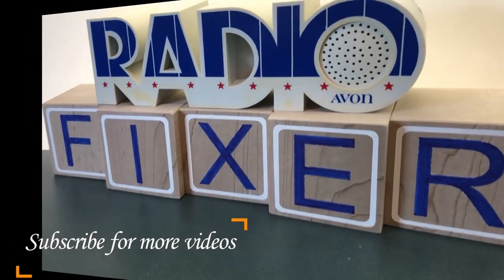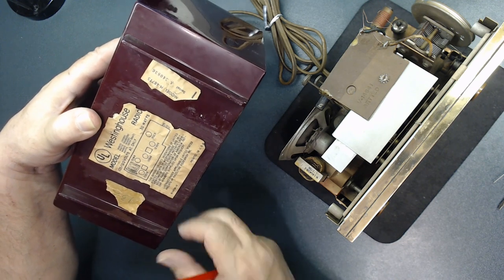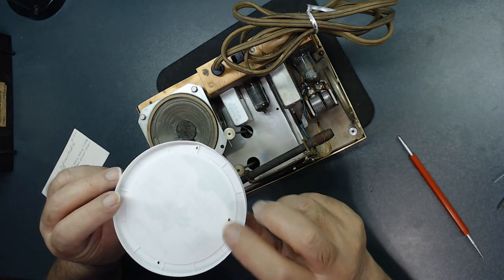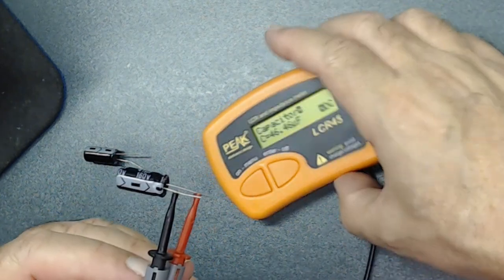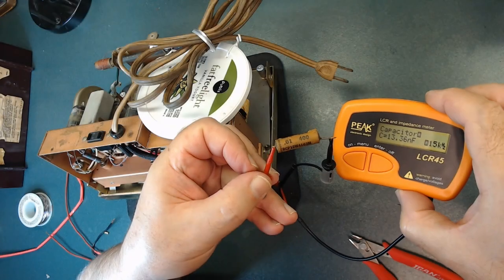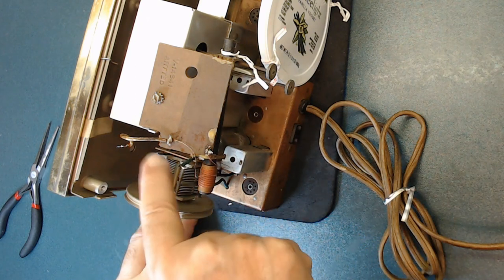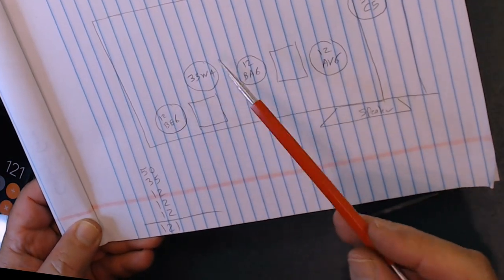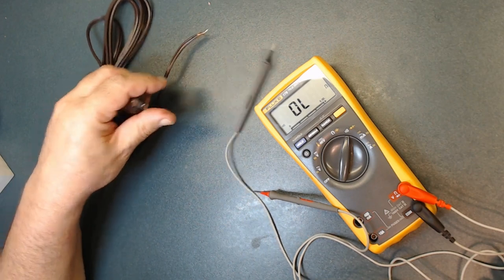Part 1 - 1955 Westinghouse Clock Radio Repair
1955 Westinghouse Clock Radio Repair
Model: H487T5

This is the List of thing that I will cover in this video series:
Disassemble the radio.
Test all tubes and replace bad tubes.
Check all resistors and replace the bad one.
Check and replace Electrolytic capacitors.
Check and replace paper capacitors.
Replace non-polarized electrical cord.
Check the clock and repair as needed.
Repair or fabricate broken antenna bracket.
Fabricate missing clock knobs.
Repair plastic cabinet crack.
Save cabinet label/sticker/decal.
Reassemble the radio.
Test the radio.